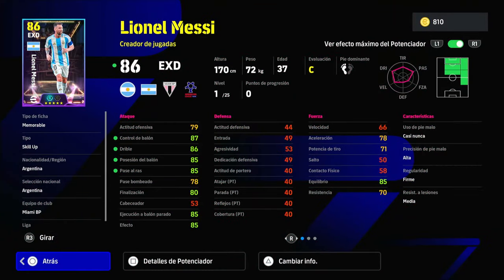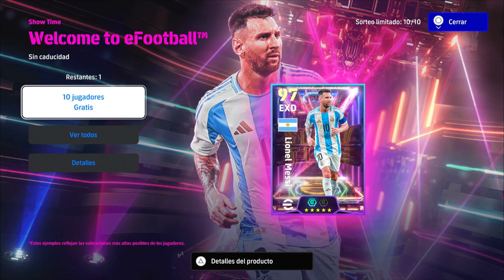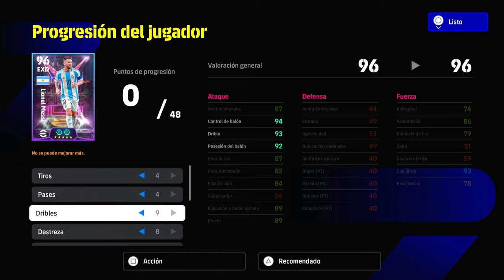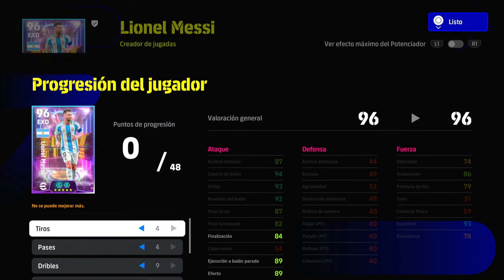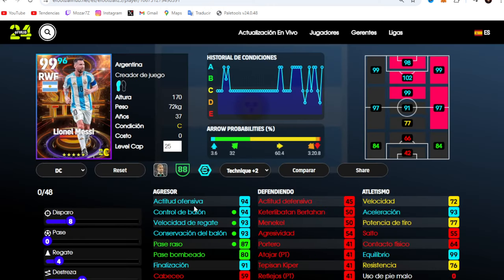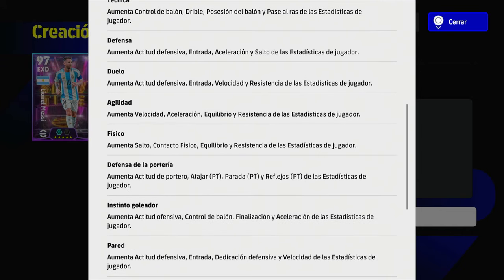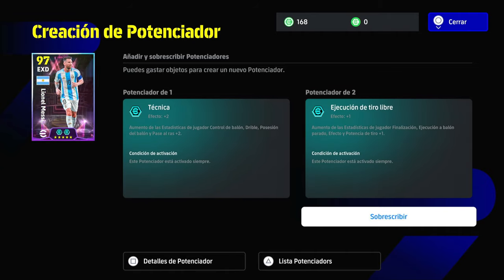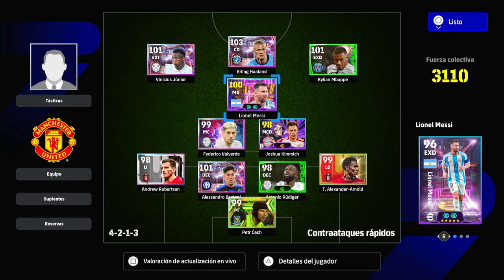✅ COMO CONSEGUIR GRATIS 🎁 a MESSI de 101 😱🇦🇷 y COMO ENTRENAR CON DOBLE BOOSTER en EFOOTBALL 2025! 🔥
🔰 MESSI de 101 "SHOWTIME" de ARGENTINA GRATIS 😱

No se olviden de darle LIKE, cuéntenme si les gusto el vídeo, que les gustaría ver e ir mejorando con todos.

¡MUCHAS GRACIAS!